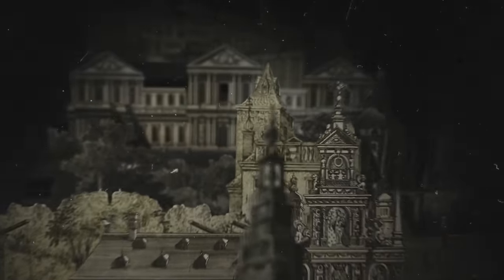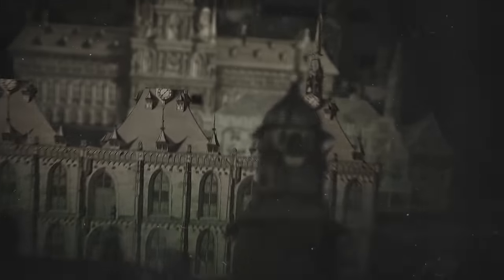Great Lake Swimmers - Zero In The City [Official Music Video]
From the album "A Forest of Arms" available now

“Zero In The City” takes a reading of internal and external weathers, and lands somewhere in the place where those psychic and physical landscapes overlap. - Tony Dekker